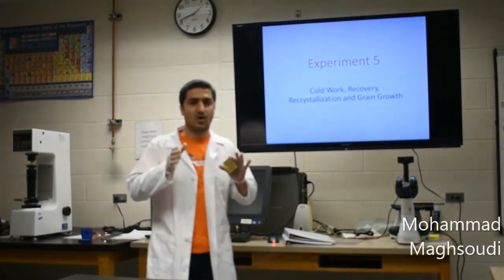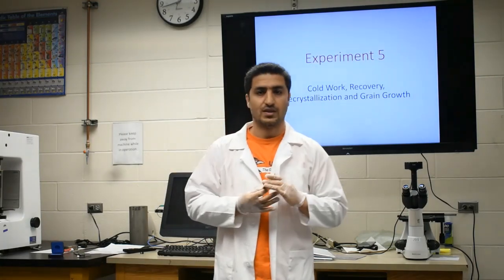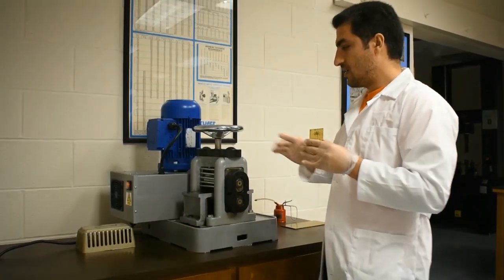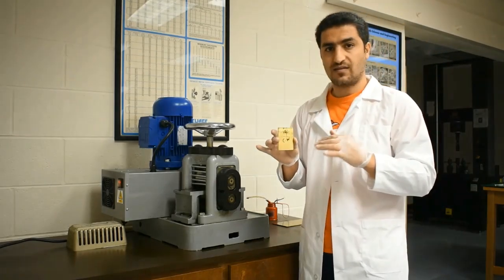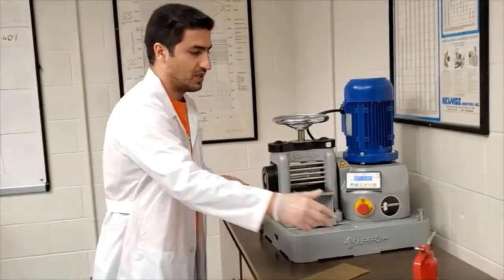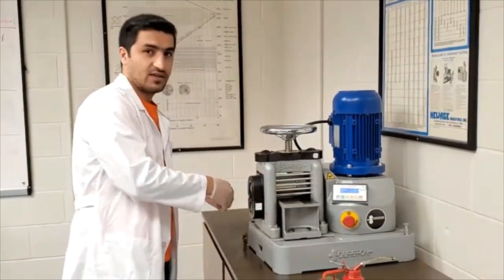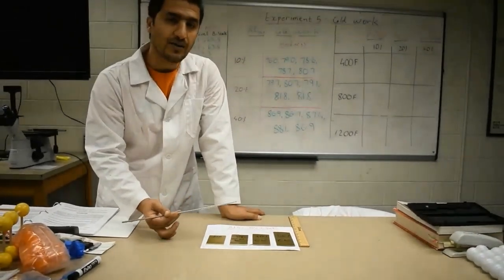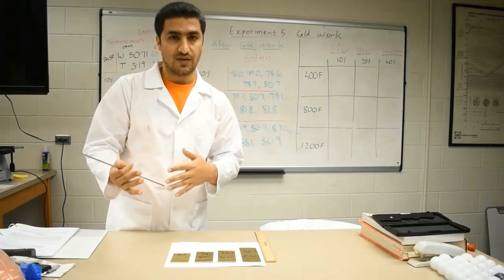Experiment 5: Cold Work, Recovery, Re-crystallization and Grain Growth